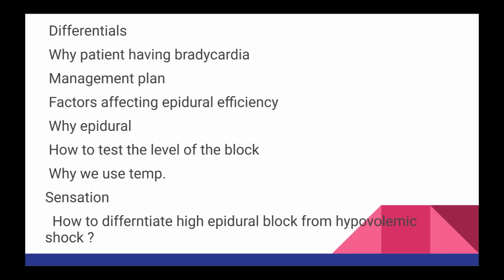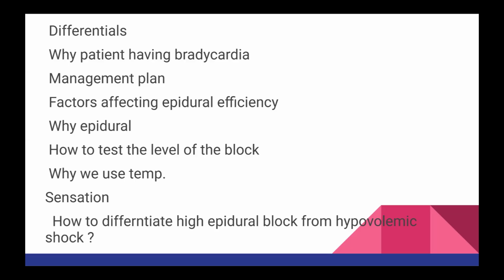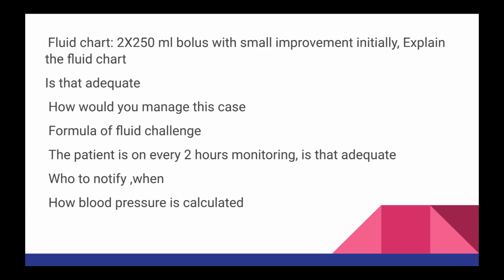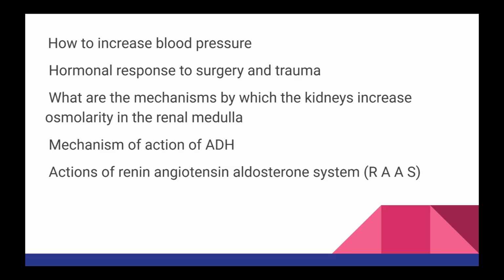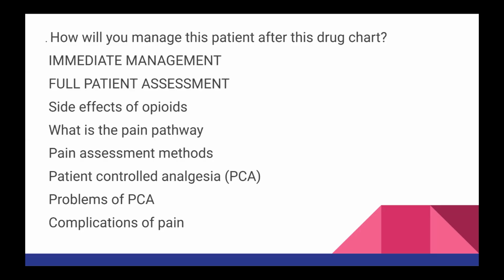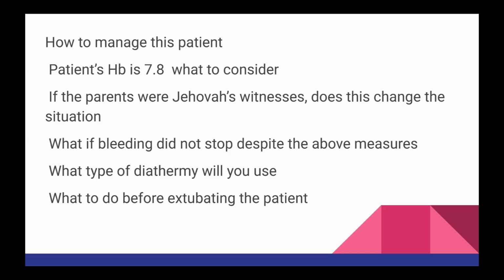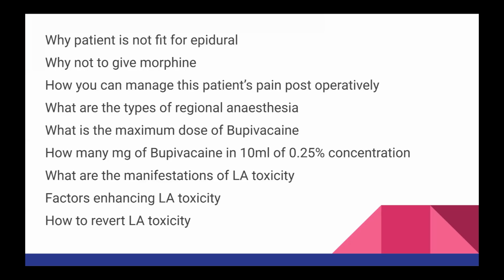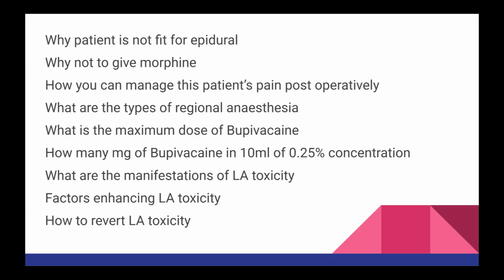MRCS B MOCK | Critical Care Peri Operative | Epidural, Post opt Pain & Fluid, Post Tonsil Bleed, LA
MRCS B Mock Session | Critical Care Peri-Operative Section

Master high-yield peri-operative scenarios frequently tested in MRCS Part B with this comprehensive mock session designed to simulate real OSCE and viva stations.

👨‍⚕️ Topics Covered in This Session:
✔️ Epidural Anaesthesia
✔️ Post-Operative Fluid Management
✔️ Pain Management
✔️ Post-Tonsillectomy Bleeding
✔️ Local Anaesthesia

🎯 What You'll Learn:

🔹 Structured approach to peri-operative patient management

🔹 Indications, contraindications, and complications of epidural anaesthesia

🔹 Assessment and management of post-operative fluid requirements

🔹 Principles of multimodal pain management

🔹 Recognition and management of post-tonsillectomy haemorrhage

🔹 Safe use of local anaesthetic agents and management of complications

🔹 Examiner-focused answers for MRCS Part B stations

🔥 High-Yield Concepts Covered:

🩺 Fluid balance assessment and replacement strategies

🩺 Analgesic ladder and peri-operative pain control

🩺 Airway considerations in post-tonsillectomy bleeding

🩺 Local anaesthetic toxicity (LAST)

🩺 Epidural complications and troubleshooting

🩺 Patient safety and escalation in the peri-operative setting

📚 Perfect For:

• MRCS Part B candidates

• FCPS / IMM Surgery trainees

• Surgical residents

• Doctors preparing for OSCE and viva examinations

• Clinicians interested in peri-operative medicine

💡 MRCS B Exam Tip:
Examiners want to see a safe, structured, and logical approach. Always prioritize patient safety, recognize red flags early, and communicate your management plan clearly.

✅ Critical Care Mock Sessions

✅ Trauma & Emergency Scenarios

✅ Communication Stations

✅ Surgical Viva Preparation

✅ High-Yield MRCS Discussions